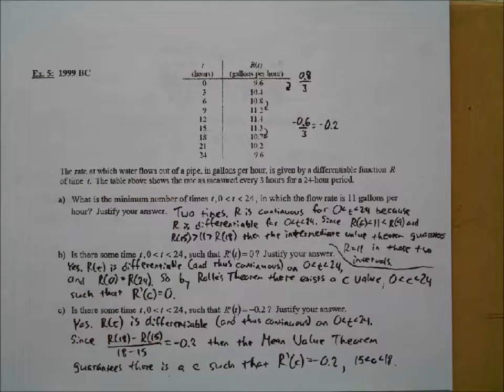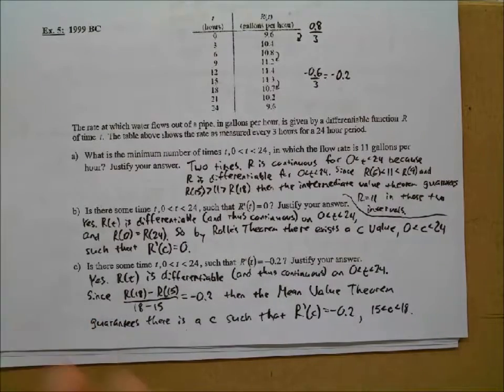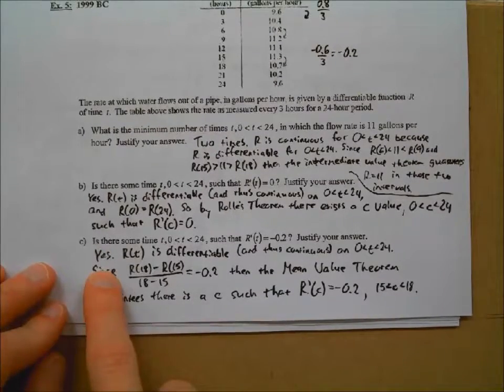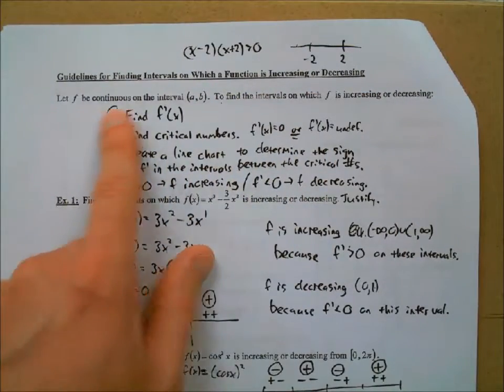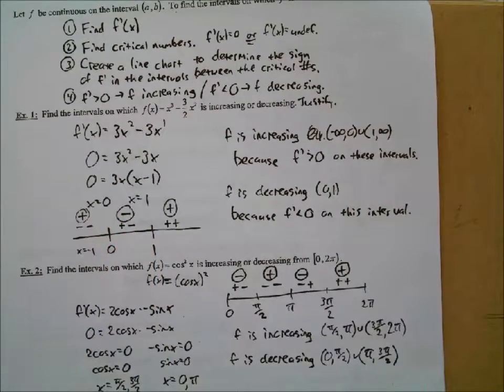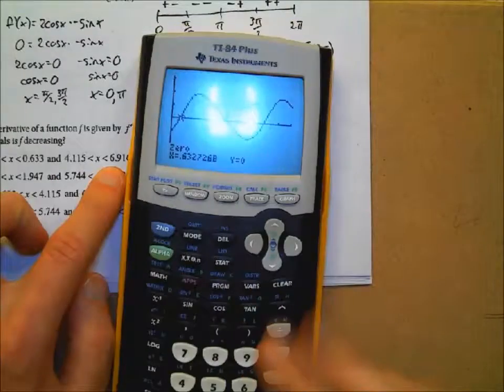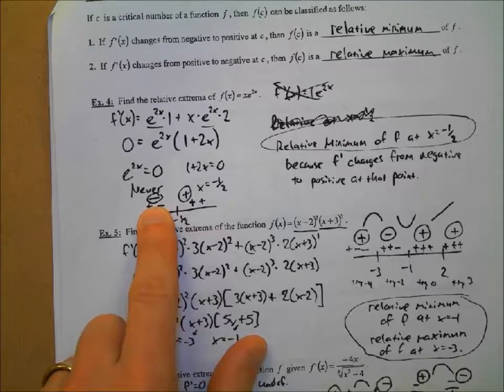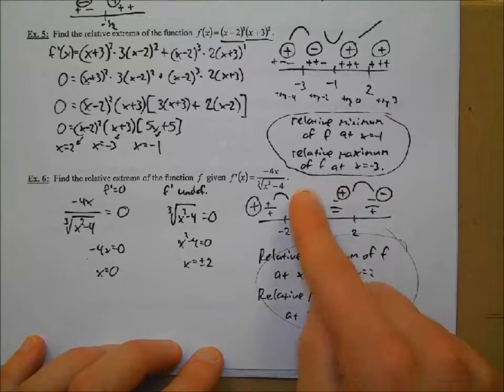11/1/2017 Intervals of Increasing and Decreasing AND First Derivative Test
HW: Section 4.3 #3, 23-33(odds), 45, 48, 54, 59, 65, 76, 77, 98